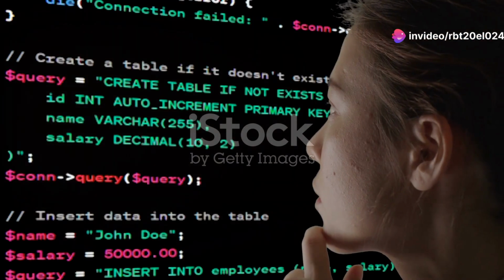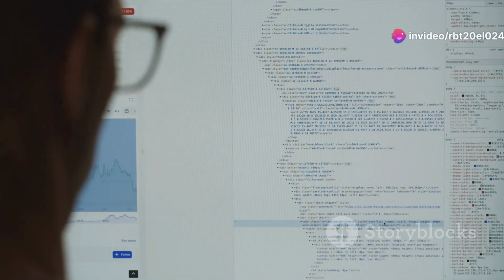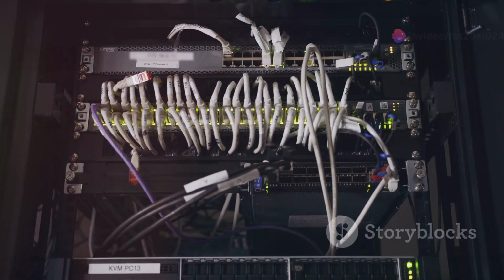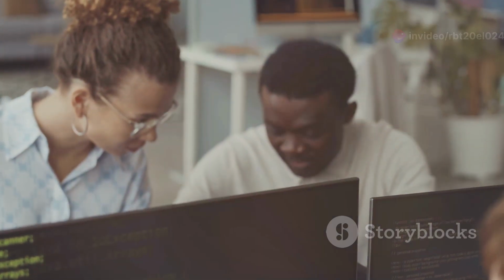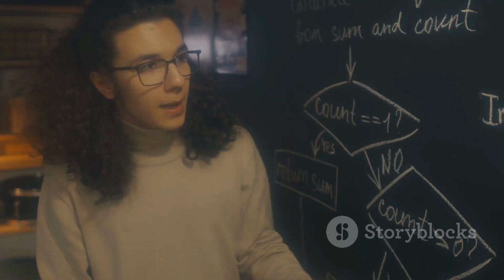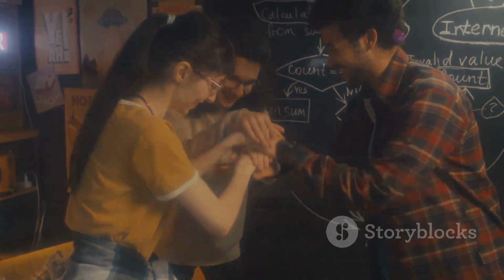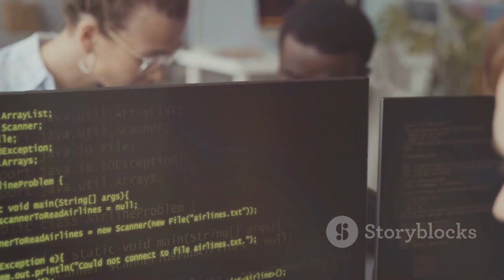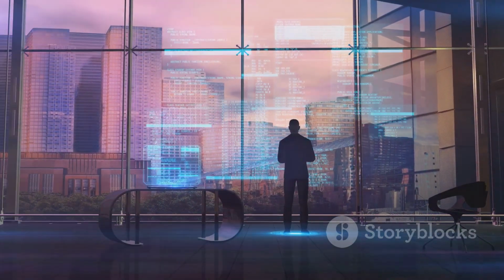How to prepare for an interview (Software Engineer) Fresher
Starting a career in software engineering is like unboxing a new gadget—exciting and full of potential! Our video dives into essential concepts like algorithms, data structures, and programming languages such as Java, Python, C++, and JavaScript. Learn the importance of creating tangible projects and showcasing them on GitHub. Discover the role of databases, operating systems, and web development in building robust applications. We also cover Git for version control, preparing for coding interviews, and system design. Soft skills matter too—learn how to articulate your thoughts using the STAR method. Stay updated with continuous learning and leverage LinkedIn for networking. Ready to kickstart your software engineering journey?

OUTLINE:

00:00:00 So You Want to be a Software Engineer?
00:00:36 Level Up Your Coding Game
00:01:20 Projects That Pop
00:01:53 Your Foundation
00:02:29 The Backbone
00:03:07 Collaborate Like a Pro
00:03:40 Conquering the Coding Interview
00:04:18 Think Big Picture
00:04:54 The Human Element
00:05:29 The Tech World Moves Fast
00:06:05 Put Yourself Out There
00:06:41 Gain Real-World Experience
00:07:19 You Got This